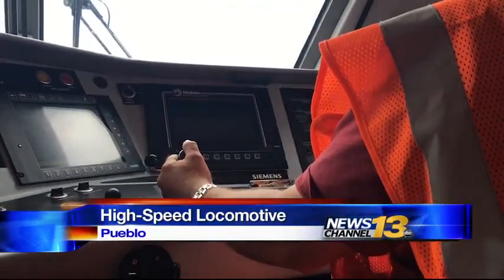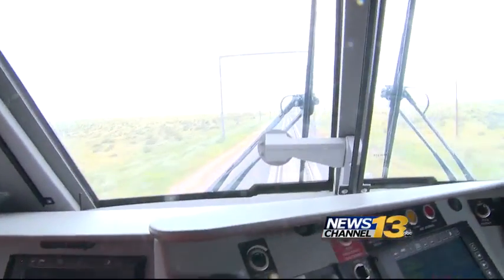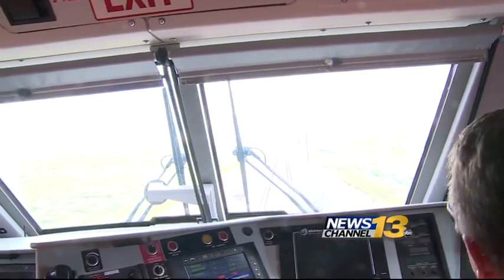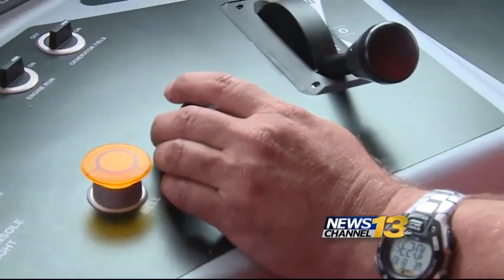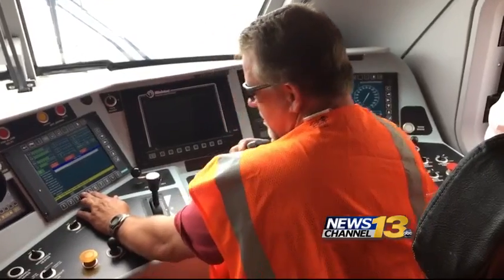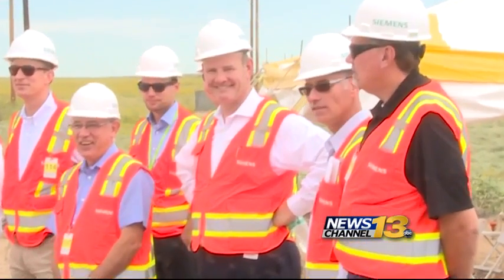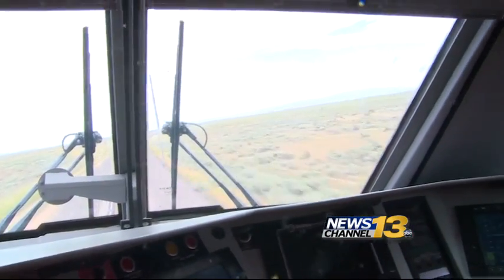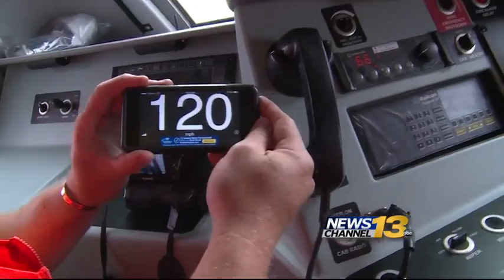High-speed locomotive testing in Pueblo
It's the first passenger train to be both high-speed and have the highest rating in clean emissions.